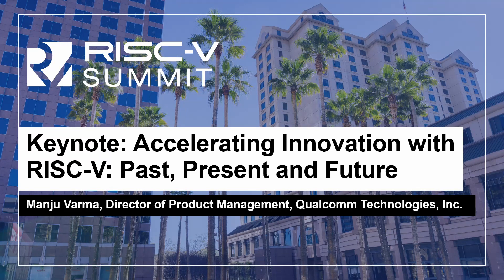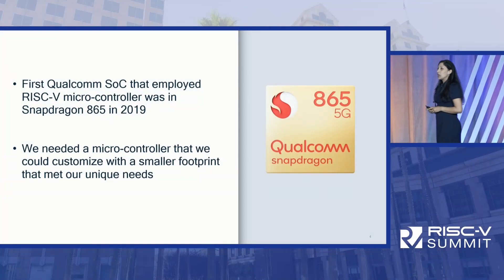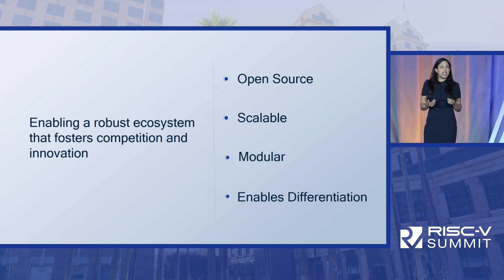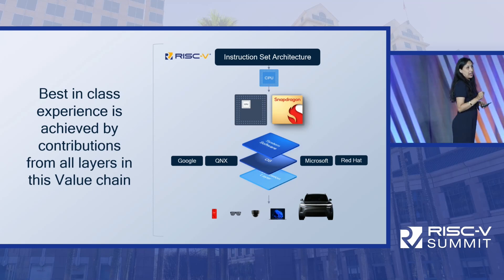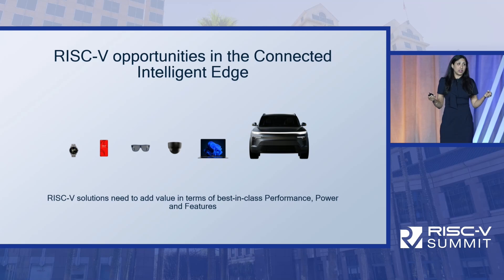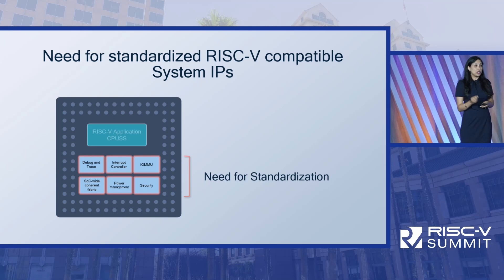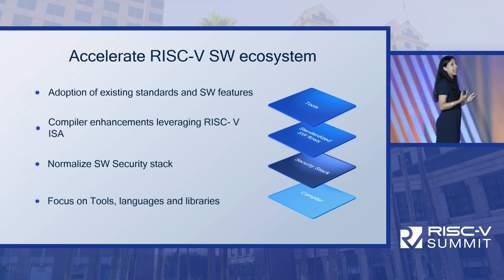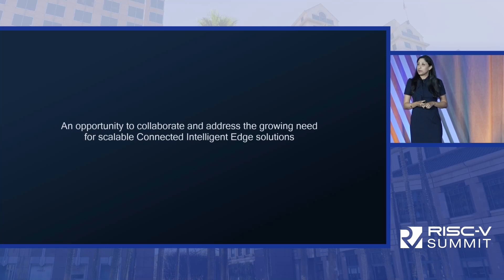Keynote: Accelerating Innovation with RISC-V: Past, Present and Future - Manju Varma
Keynote: Accelerating Innovation with RISC-V: Past, Present and Future - Manju Varma, Director of Product Management, Qualcomm Technologies, Inc.